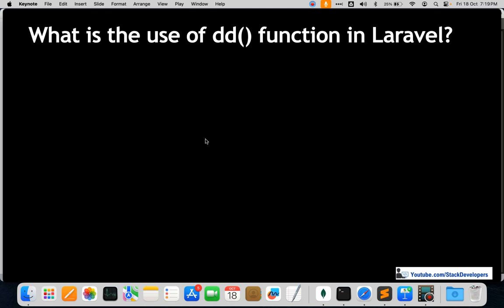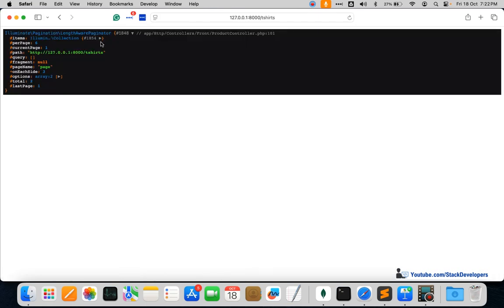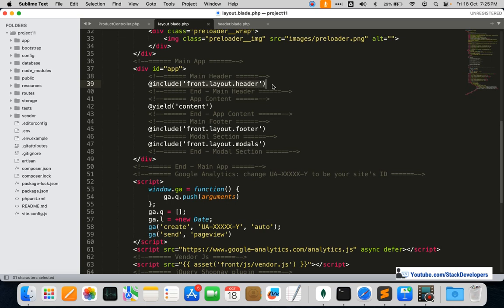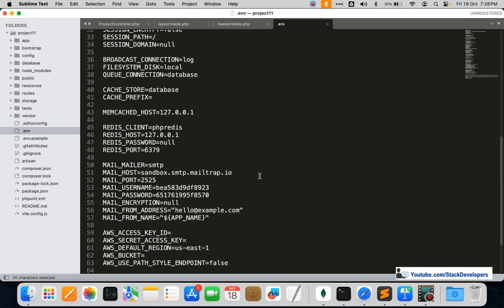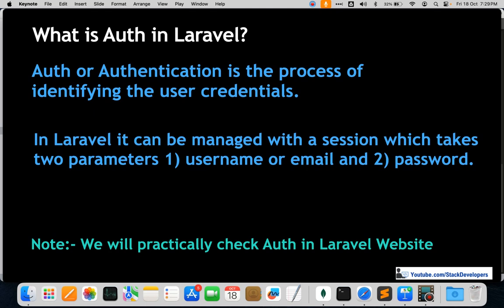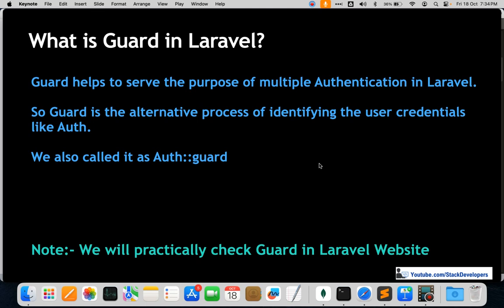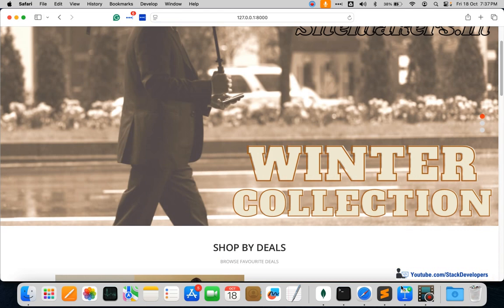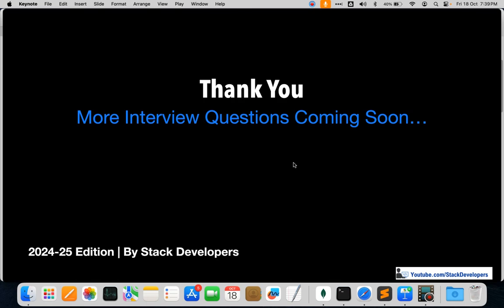#8 Laravel Interview Questions | Laravel General Questions (with Practical) | Laravel 11 Interview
Welcome to Part 8 of the Laravel Interview Series of 2024-25 Edition, in which we will cover Basic and advanced levels of Laravel Interview Questions and Answers.

In this video, we will cover the General Laravel Interview Questions along with important Laravel 11 Interview Questions that we can expect in Laravel Interview. We will practically do some of the Laravel Interview Questions.  Some of the questions are very important that the Interviewer can definitely ask, so watch it carefully.

Some of the questions are practically solved to give a better idea to the students.